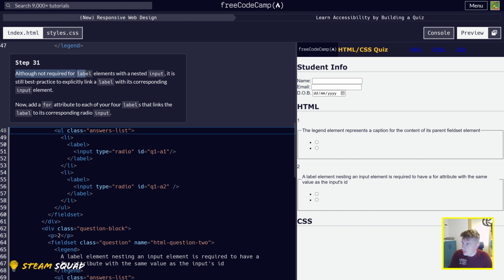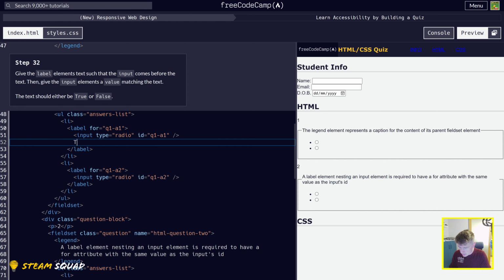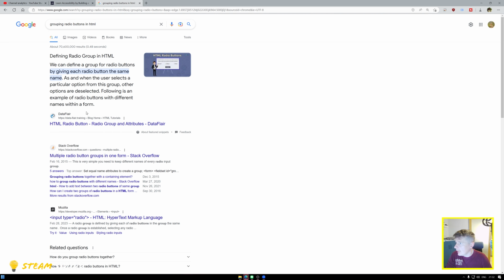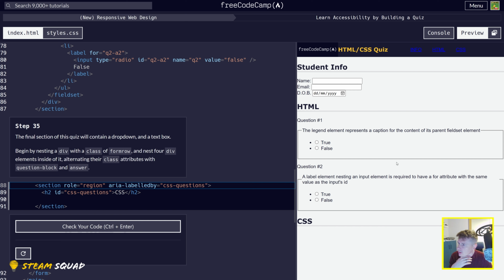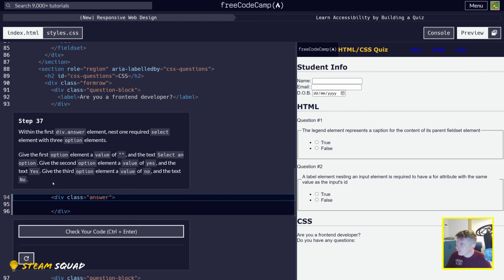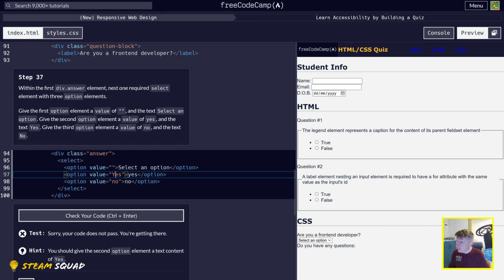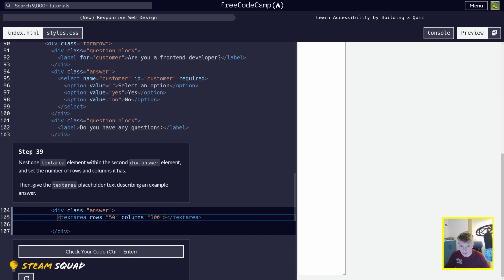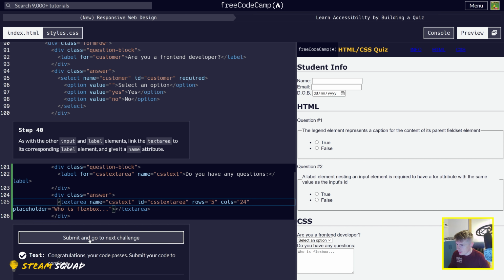FreeCodeCamp - Responsive Web Design - Accessibility Quiz - Steps 31-40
Welcome to this video tutorial of Free Code Camp's Accessibility quiz project! In this walkthrough, we will cover the steps required to create an accessible quiz that can be used by users with different abilities.

By the end of this tutorial, you will have a deeper understanding of web accessibility and how to create an accessible quiz that meets the needs of all users. So, grab your code editor and let's get started!

00:00 - Step 31
01:40 - Step 32
03:23 - Step 33
04:57 - Step 34
06:10 - Step 35
07:21 - Step 36
08:08 - Step 37
10:31 - Step 38
11:29 - Step 39
13:00 - Step 40